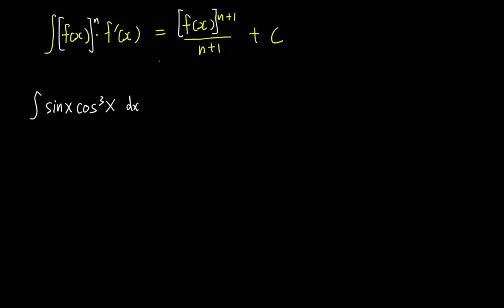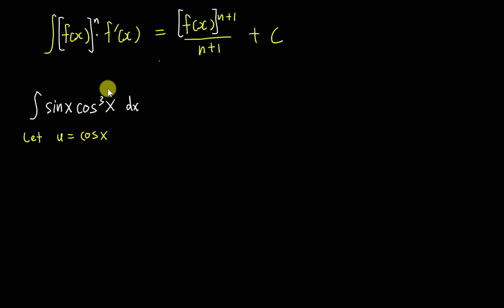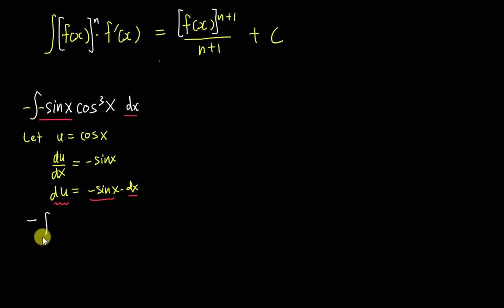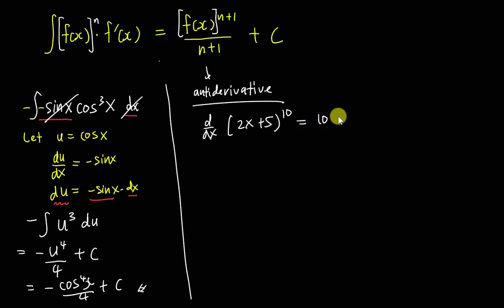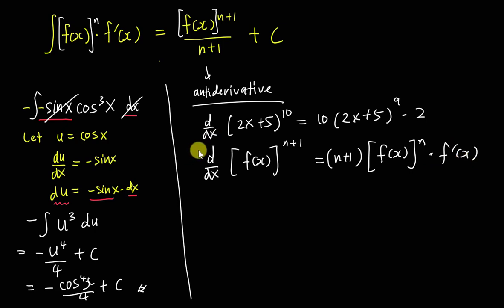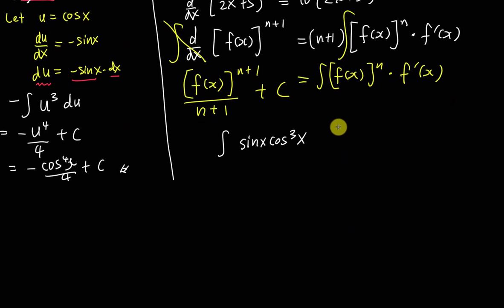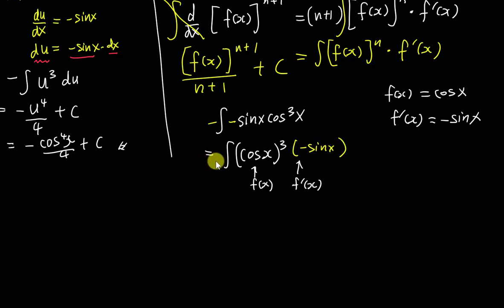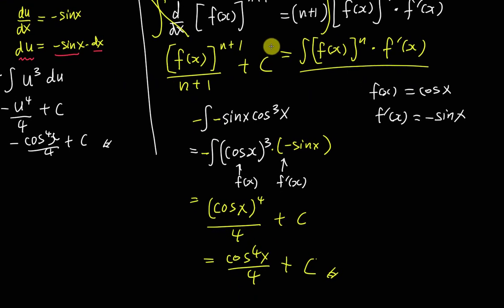Pre-U: Which method you like to Integrate sinx cos^3x? Substitution method or just using formula?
This is pre university question for integrate trigonometry.